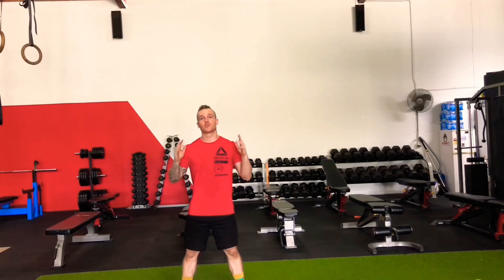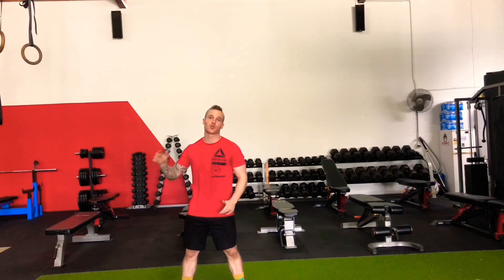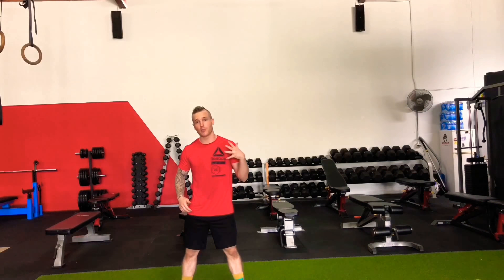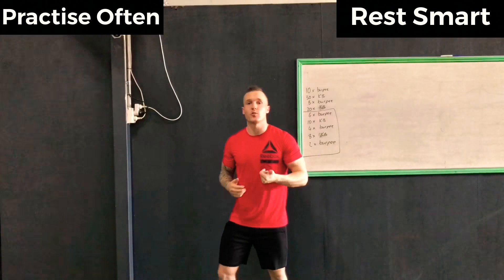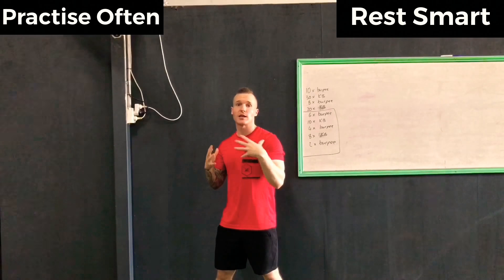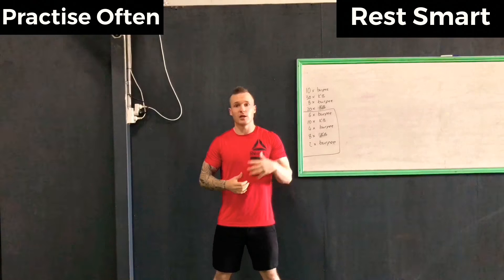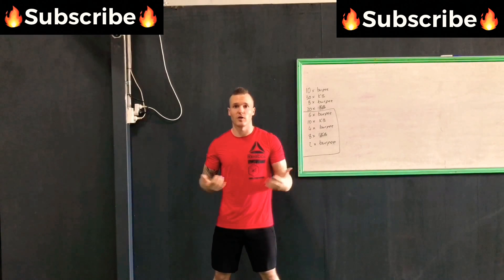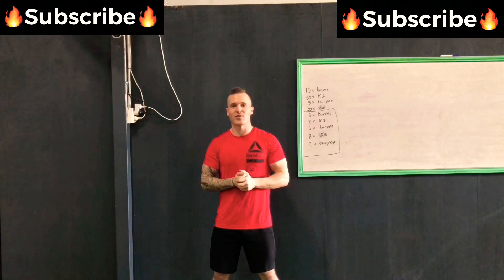HOW TO MUSCLE-UP!! (Learn what to work on to achieve your first Muscle-up)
The Muscle-Up is one of the biggest tests of strength and has to be one of the most rewarding body weight exercises.
This video will show you what you need to master to hopefully one day get your first rep.